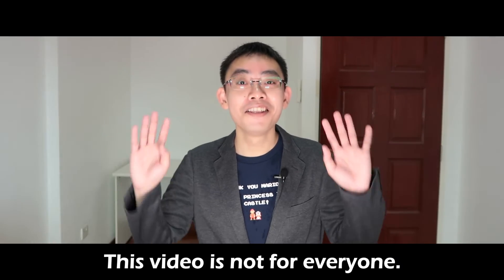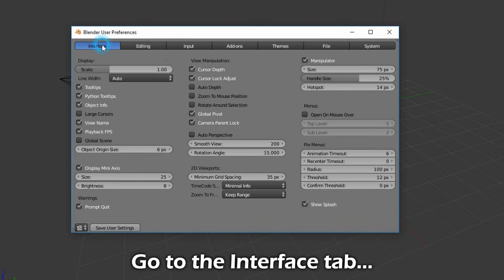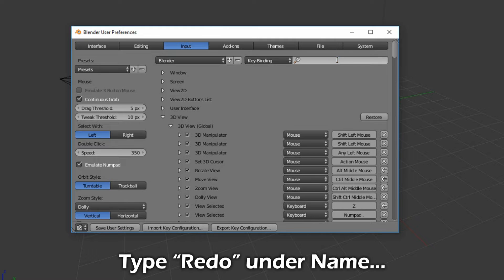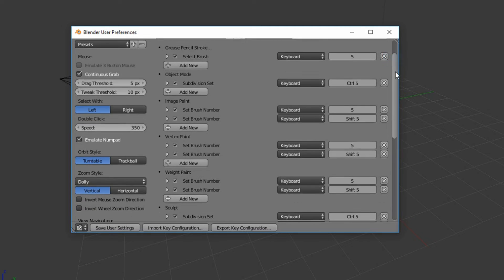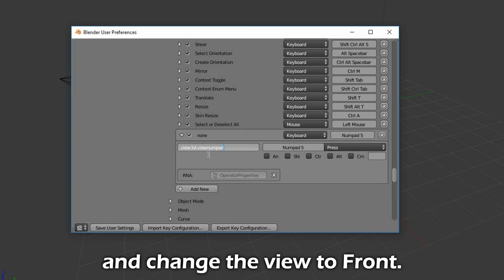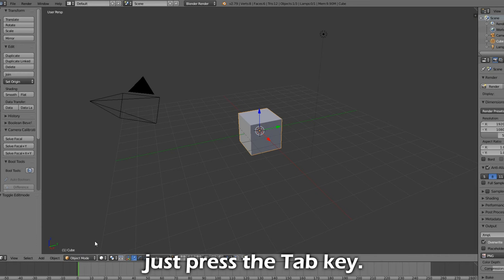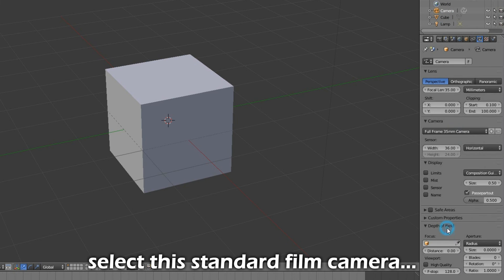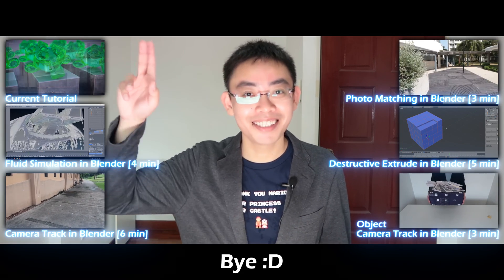Blender Best Preferences Settings for 2.79